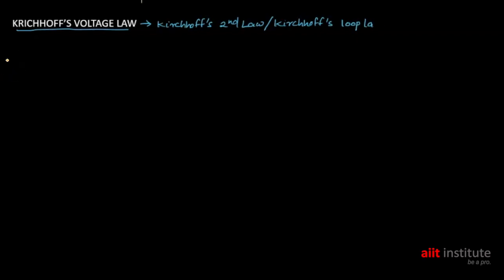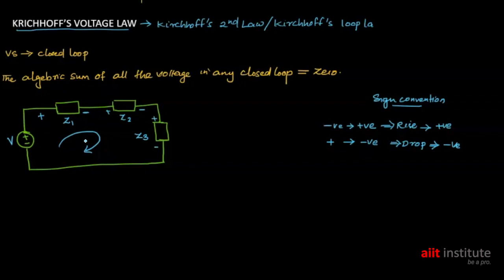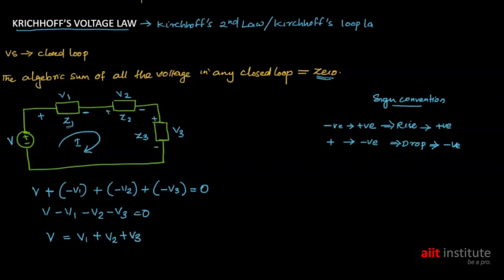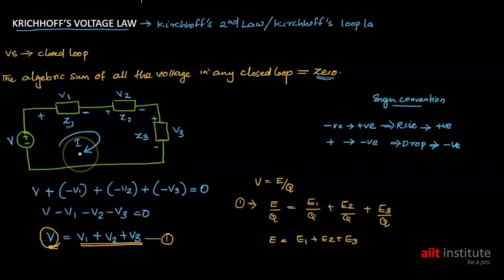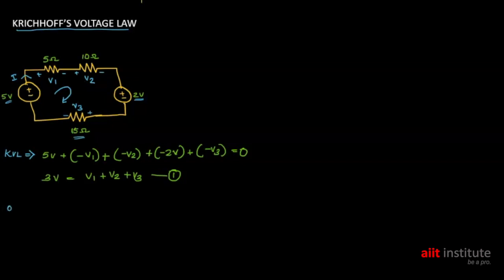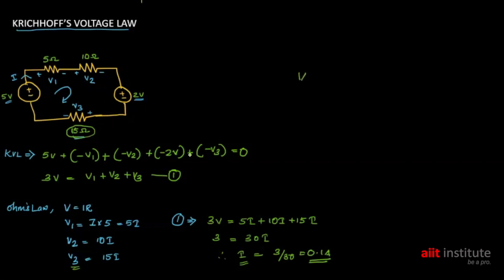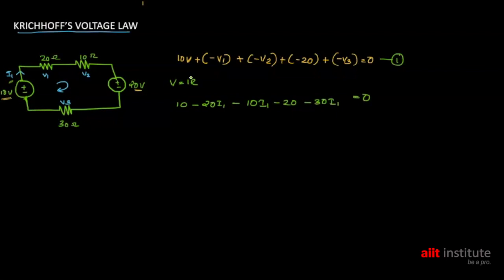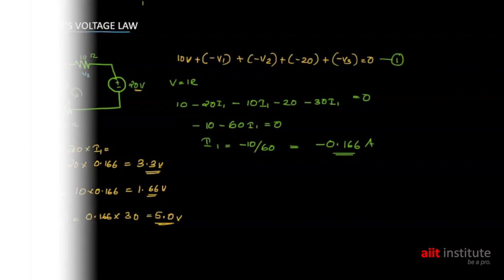Kirchhoff's Voltage Law (KVL) | Basics of Electronics | VLSI Design | aiit institute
Learn how to analyze complex electrical circuits by applying KVL principles, solving for voltage distributions, and mastering circuit analysis techniques. Perfect for students and enthusiasts alike, this video simplifies KVL's application, making it accessible and practical for understanding circuit behavior.